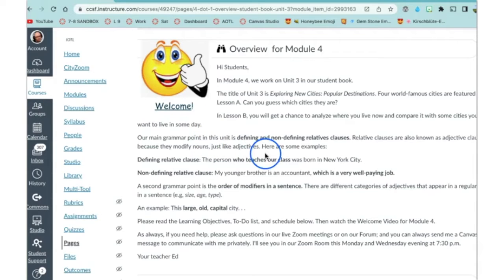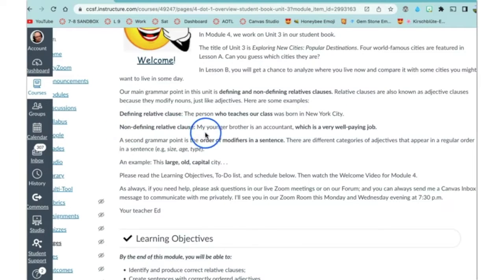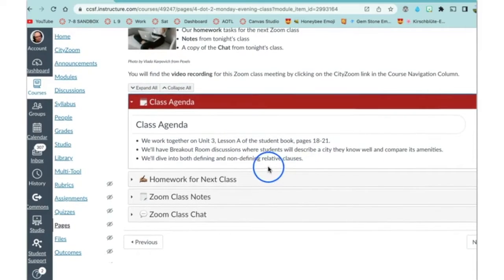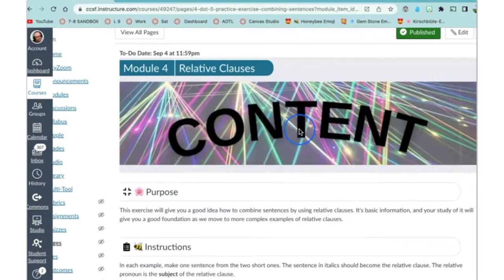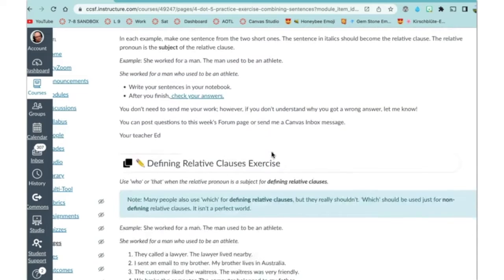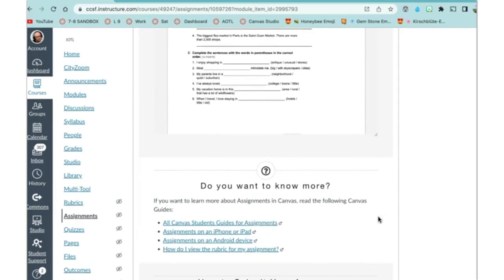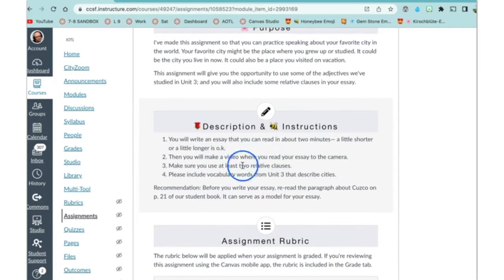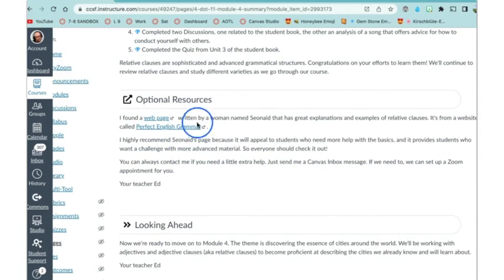Module 4 ESL 7 8 Welcome Video F22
This video is a quick overview of Module 4 for the Fall 2022 ESL 7/8 Online Remote class